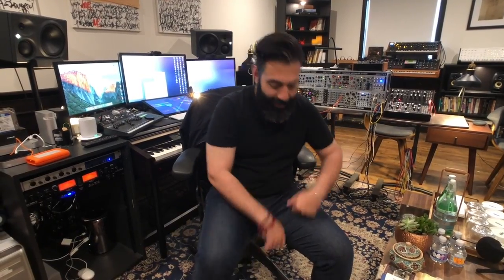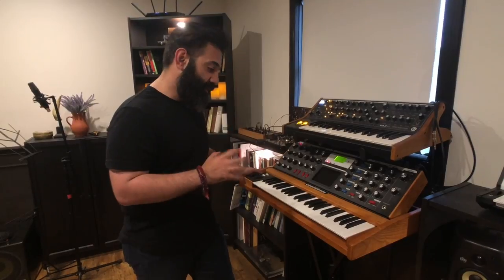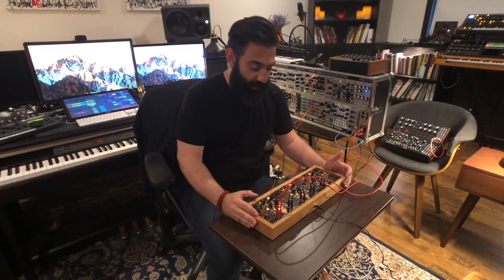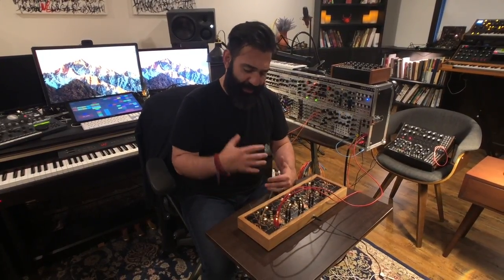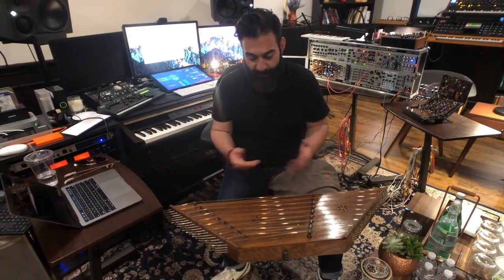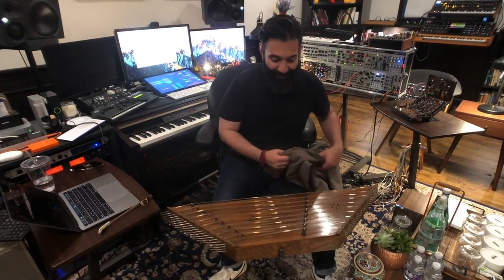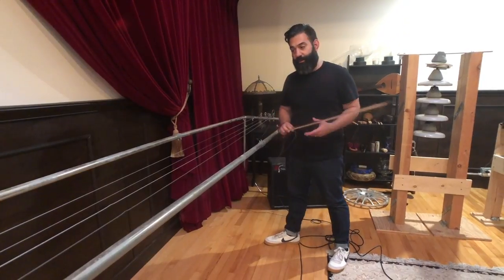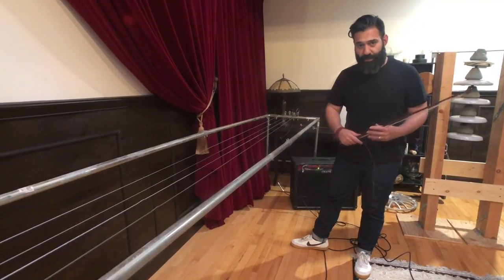DETROIT: Become Human - Behind the Music of Connor - Nima Fakhrara (Part1)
I take you behind the score of Connor and show you some of the instruments!